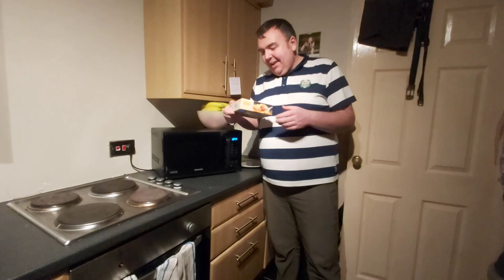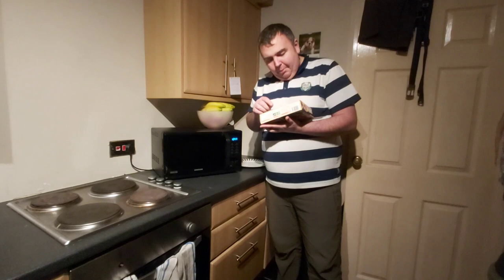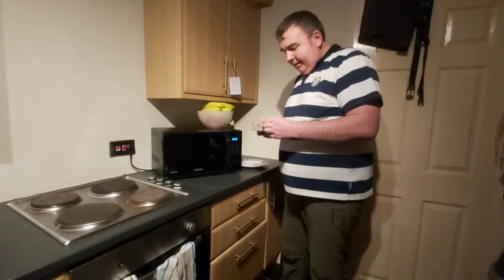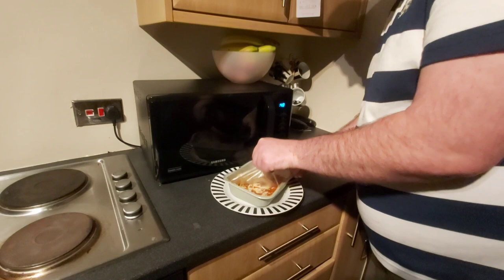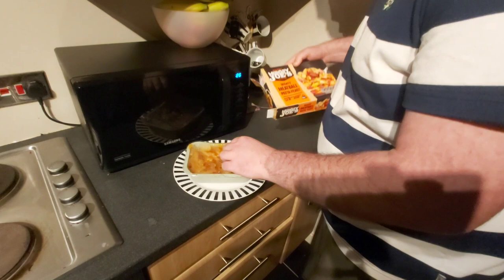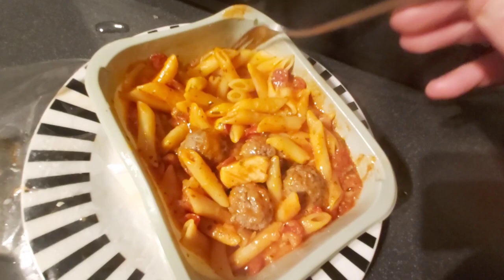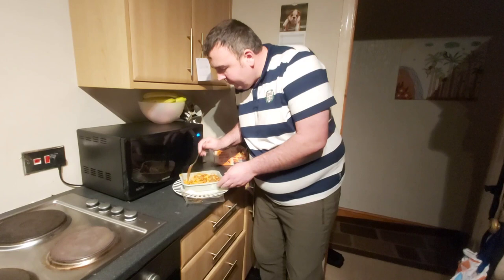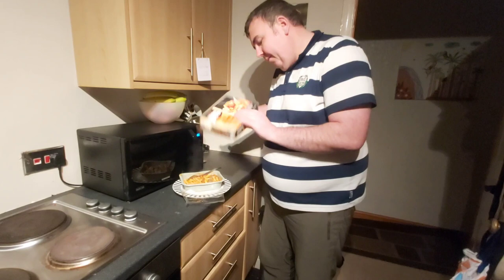Food Review Scotland Hungry Joe's Mighty Meatball Pasta Feast